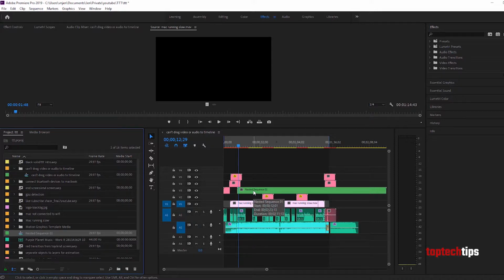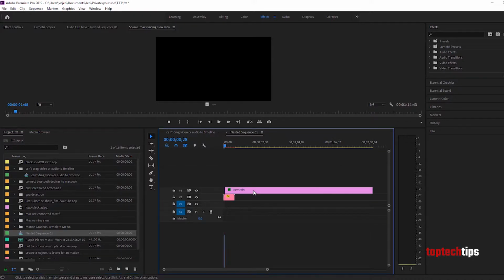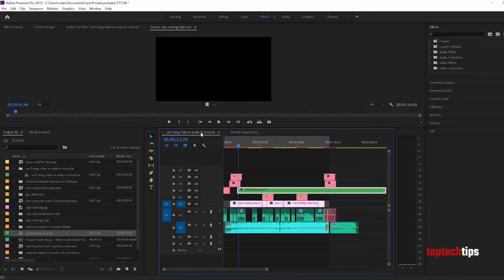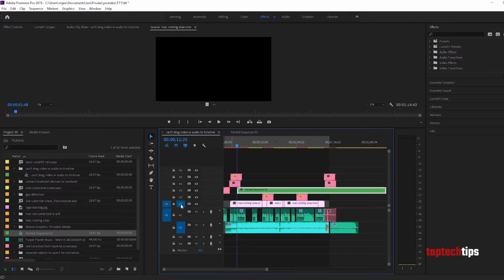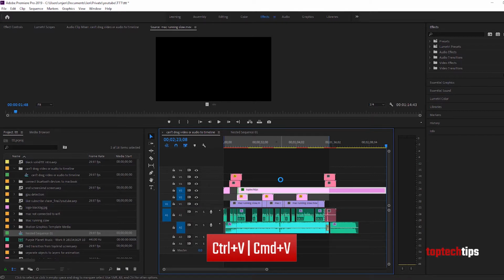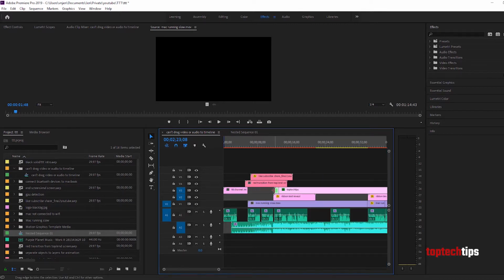How to UNNEST in Premiere Pro | Video Editing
How to unnest a sequence/clip in Premiere Pro.
》 If you found this video helpful, give it a 🅻🅸🅺🅴.
》 If you know someone who might find this helpful, 🆂🅷🅰🆁🅴 it .
》 Also, add it to a playlist if you want to watch it later.